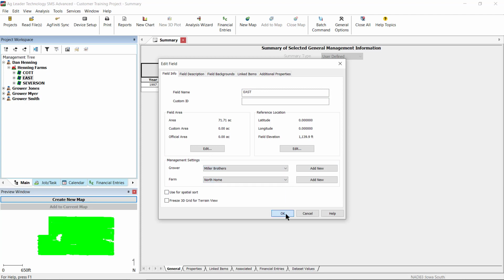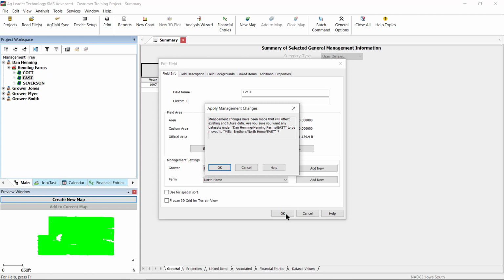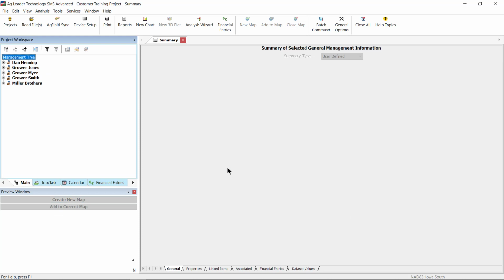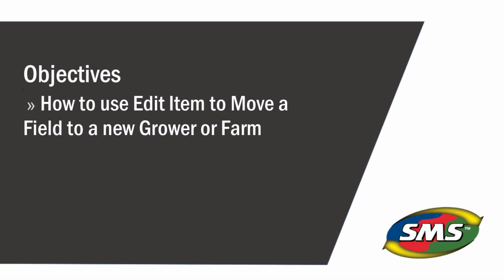Moving Fields Using Edit Item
This tutorial will go through how to manually move a field to the correct Grower and Farm if it is currently under a different grower or Farm.